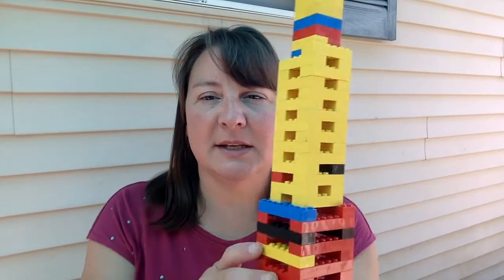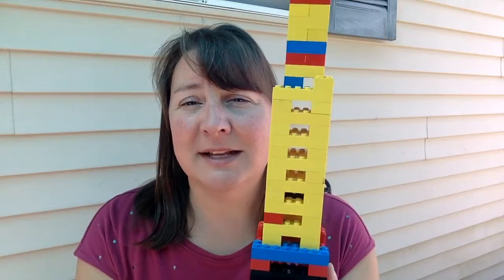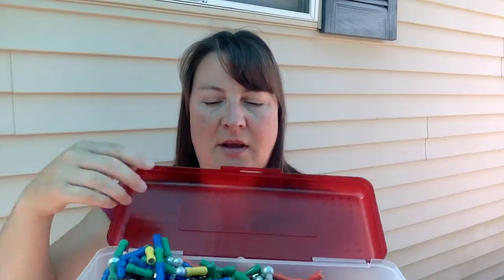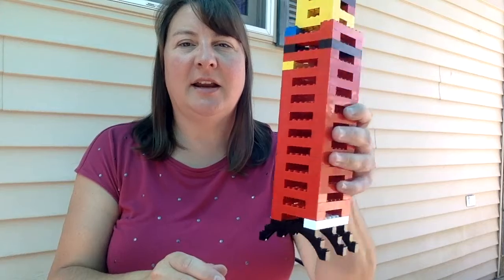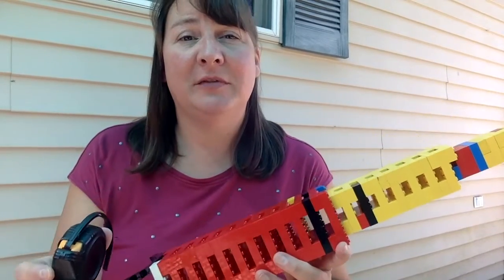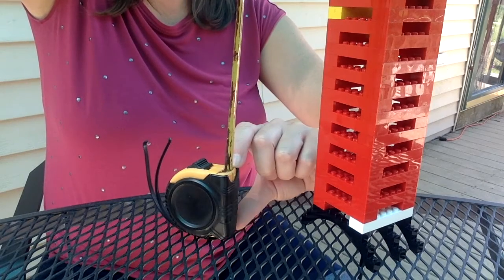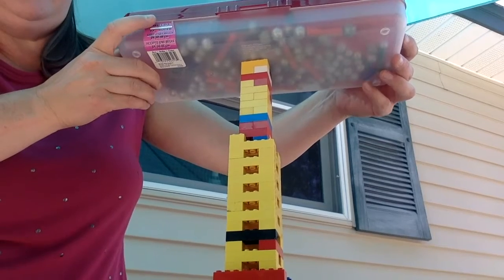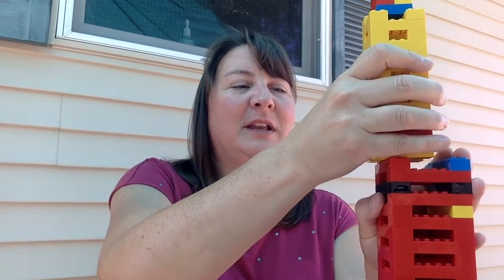Lego Towers STEM Challenge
Lego Towers STEM Activity

Can you build a Lego tower that can support the weight of a heavy book or brick? Focus on building straight and with symmetry for the best results!

Materials: Lego bricks, tape measure, and something to use for weight to test your tower